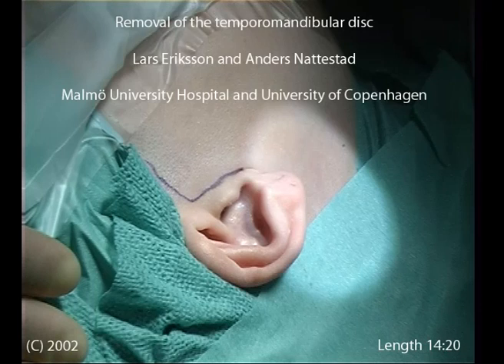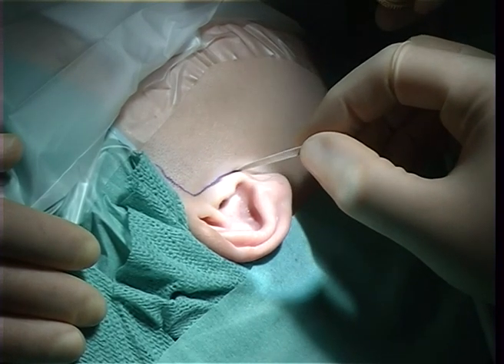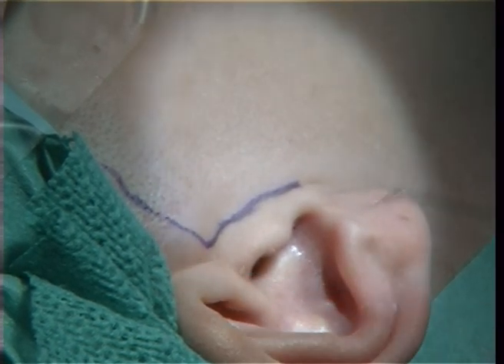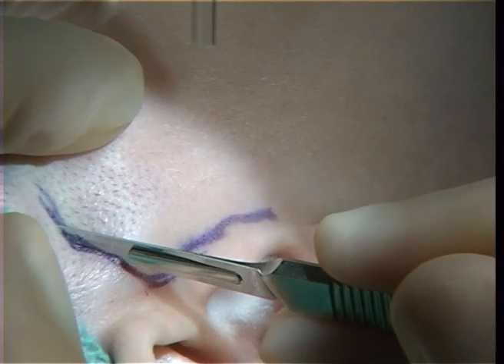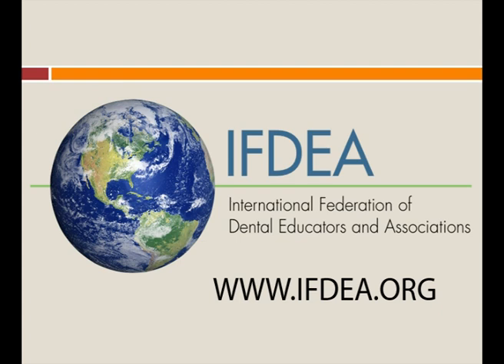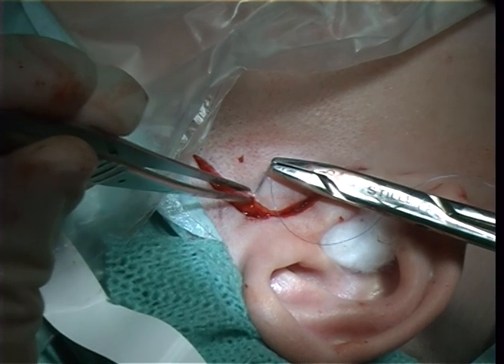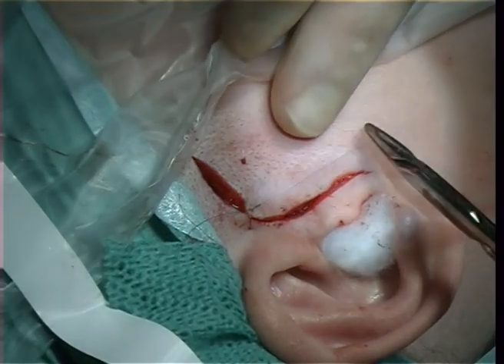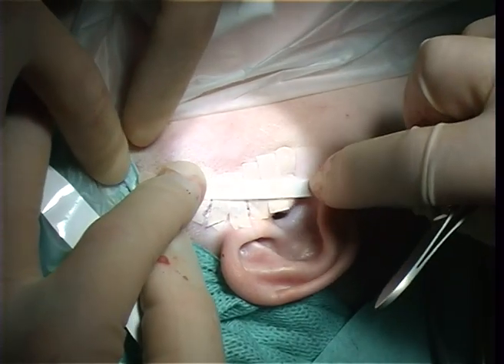Surgical removal of a damaged temporomandibular joint disc